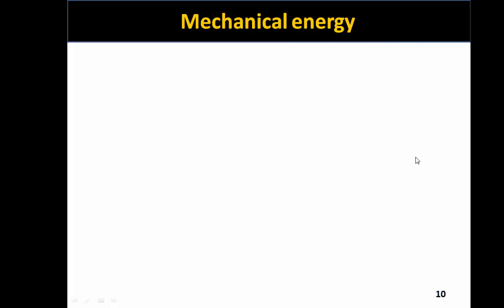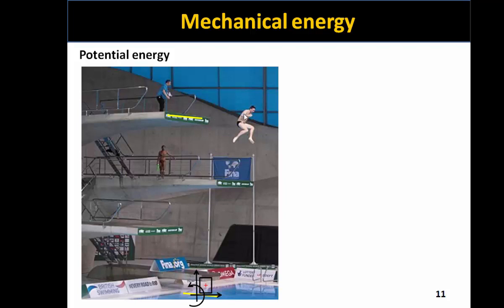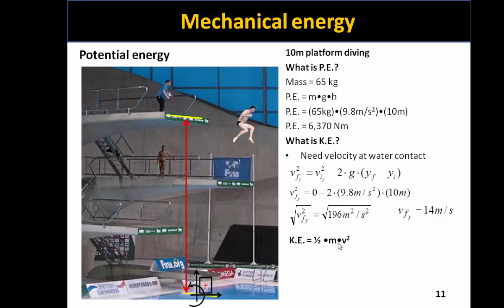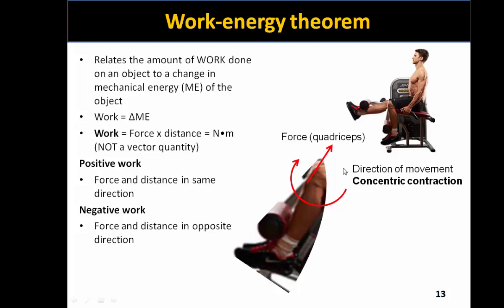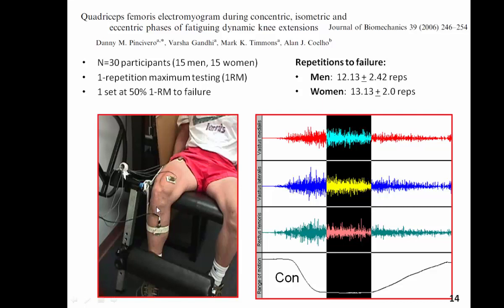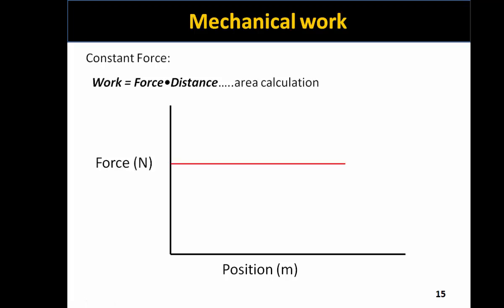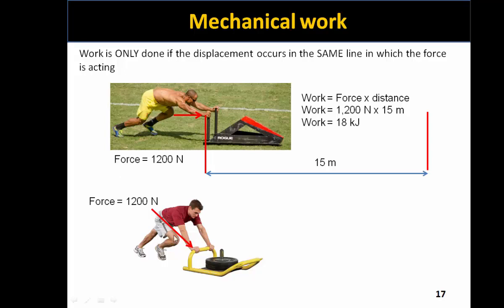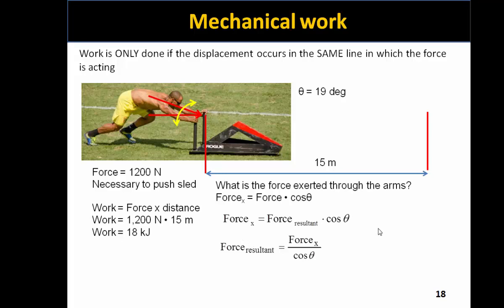MODULE 6 Work energy and power Part 2